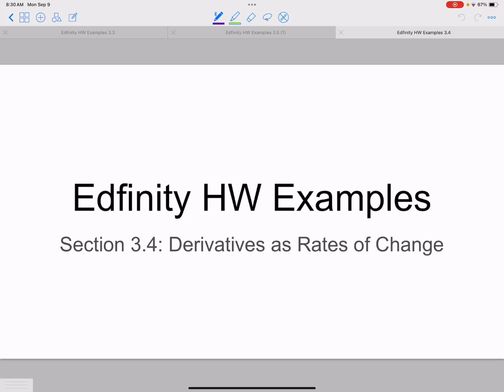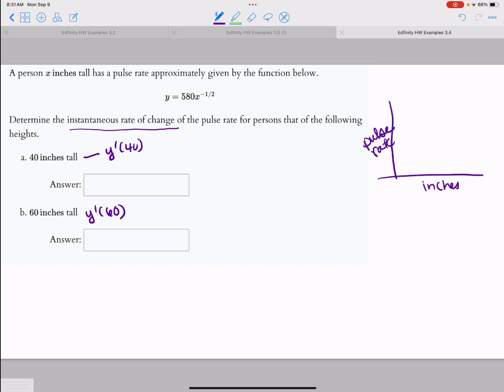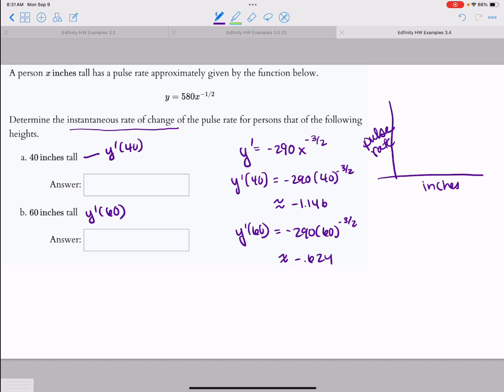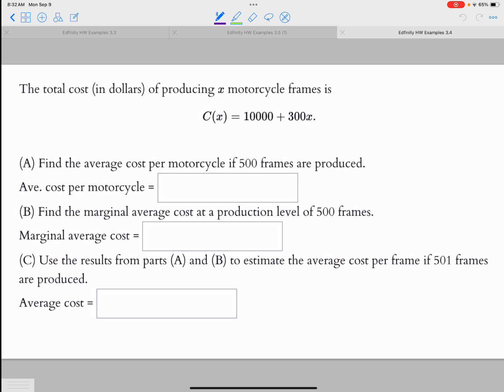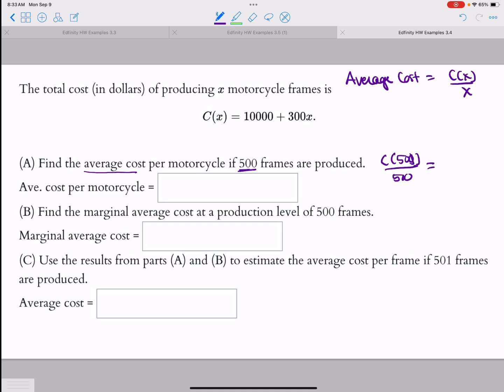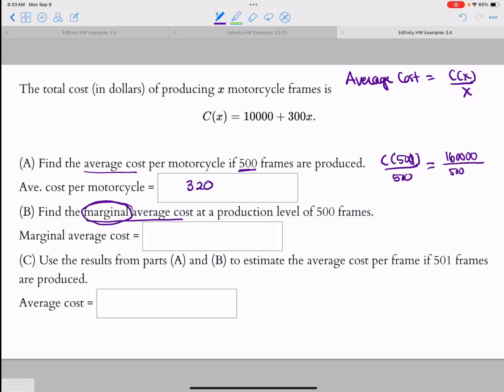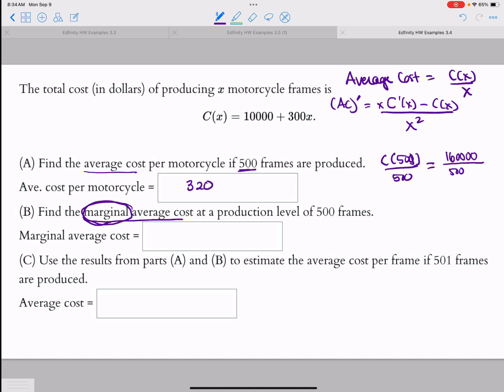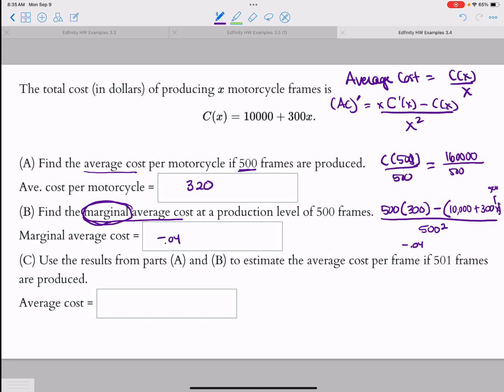Edfinity HW 3.4